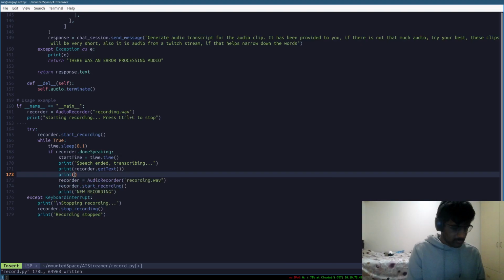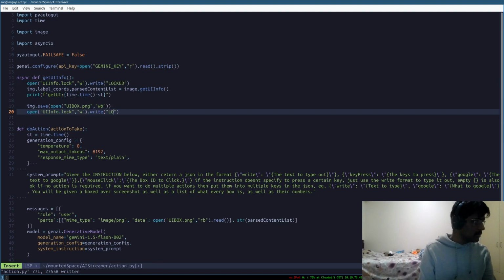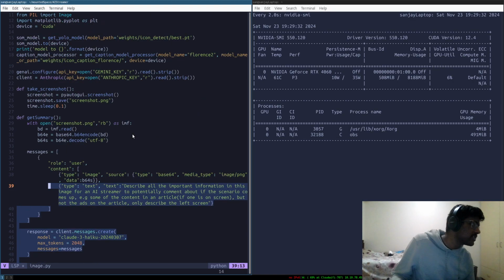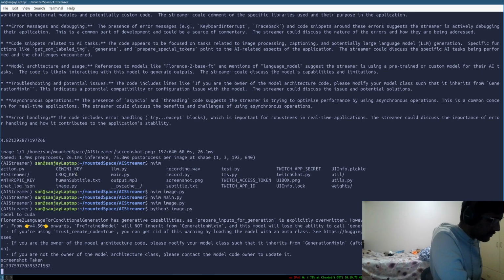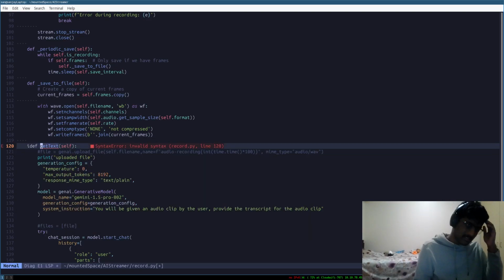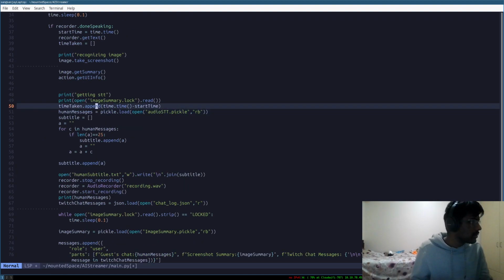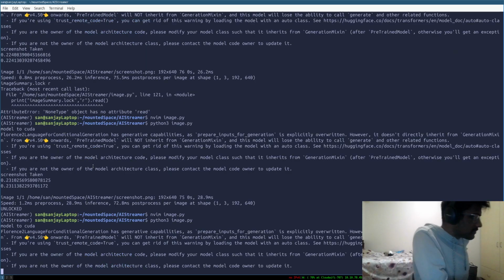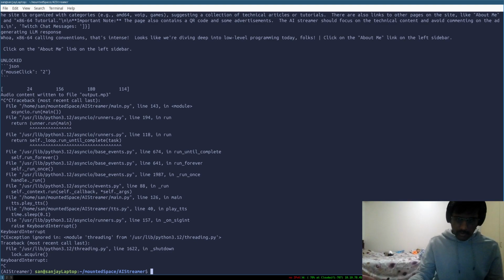LEARNING VULKAN! | STREAM VOD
In this video I attempt to learn Vulkan -- Watch live